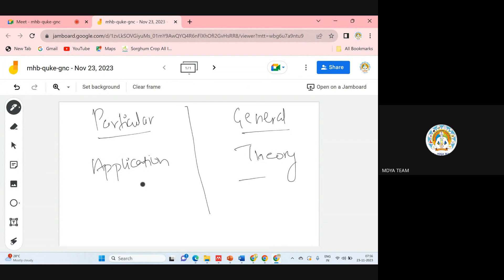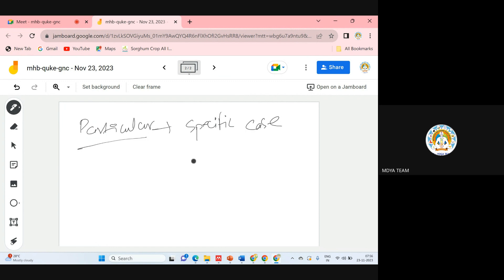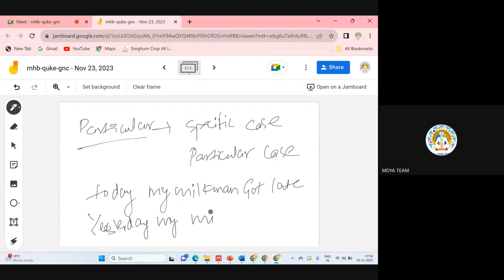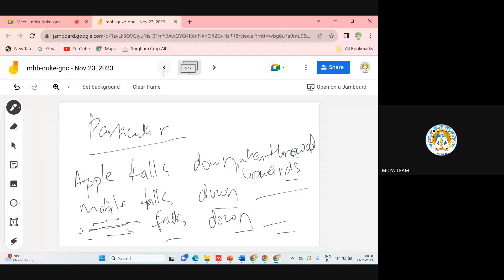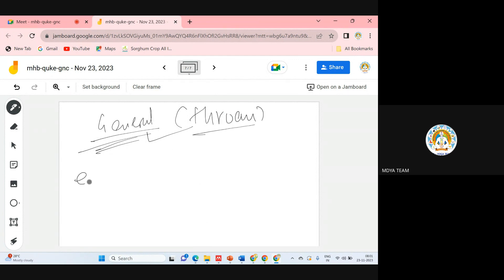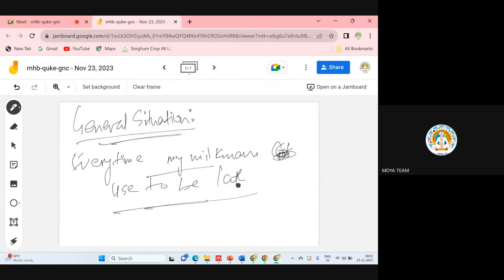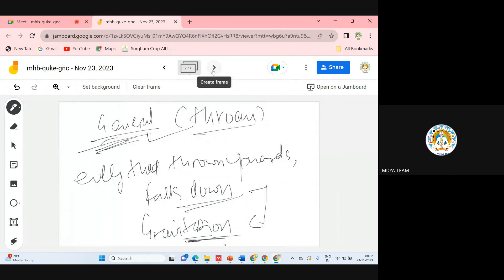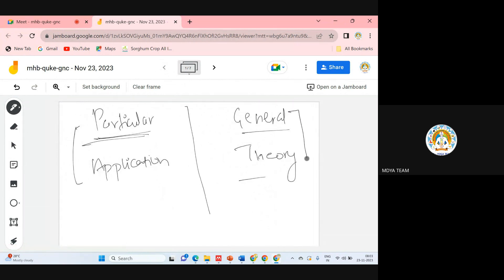Logical Reasoning C-01 BY MR. RAVI PRAKASH MALETHA